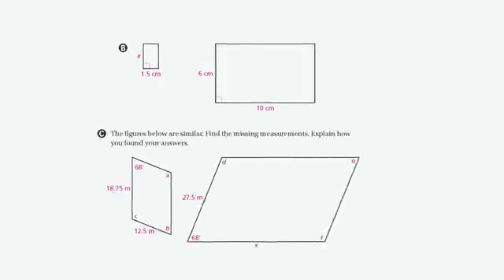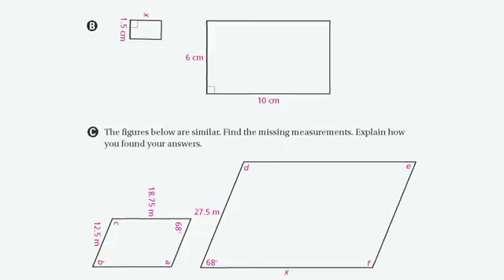Stretching and Shrinking: Problem 4.3 Finding Missing Parts Summary